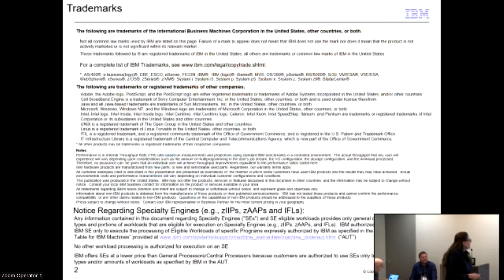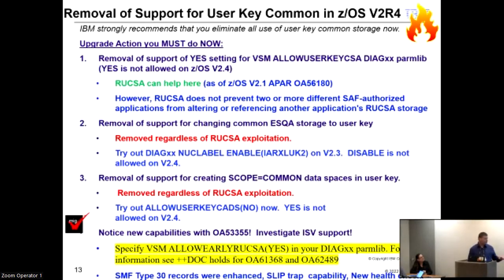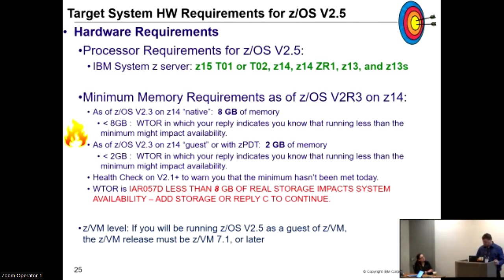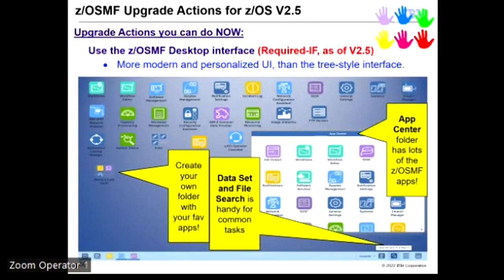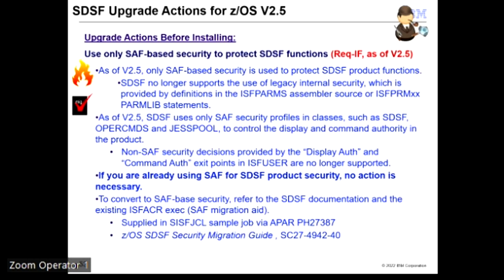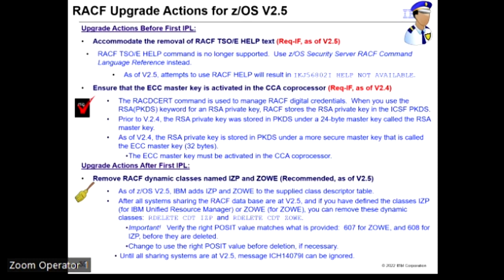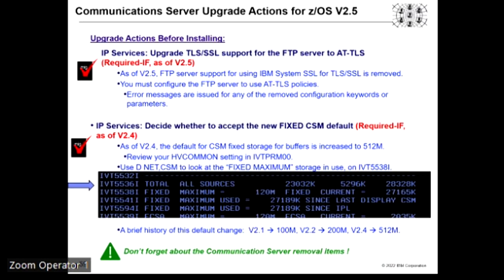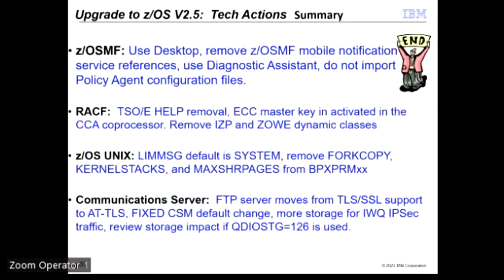SHARE Dallas 2022: Upgrade to z/OS V2.5 Planning and Technical Actions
Yes, "upgrade" is the new name for these traditional "migration" sessions! This session will be of interest to System Programmers and their managers who are upgrading to z/OS 2.5 from either z/OS 2.3 or 2.4. In this sessions, the speakers will focus on preparing for your z/OS upgrade: changed content, ordering and delivery options, coexistence, upgrade, fall back, and service policies will be covered. Driving and target system requirements for both software and hardware will be highlighted along with some upgrade actions you can perform now on your current z/OS release. It will also cover technical actions to perform, as well as the speaker's personal view on those changes requiring particular attention.